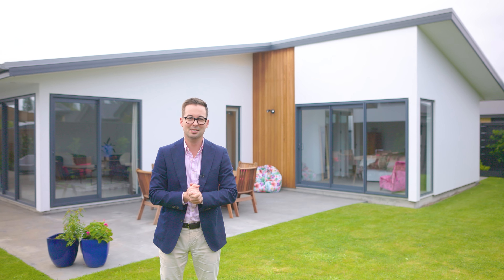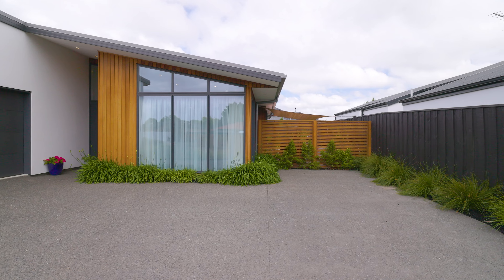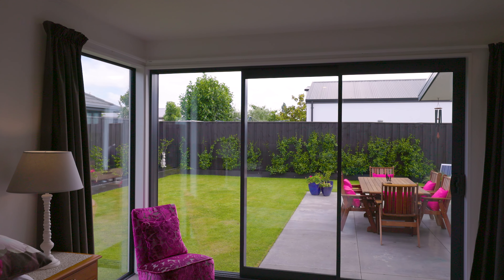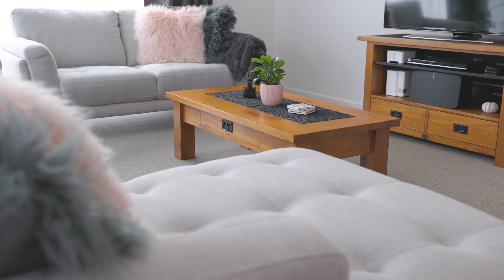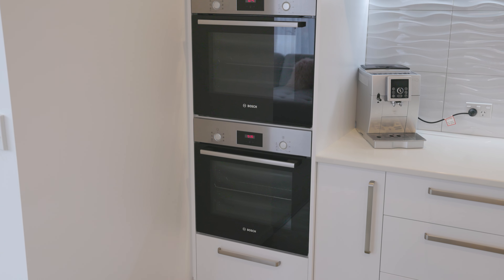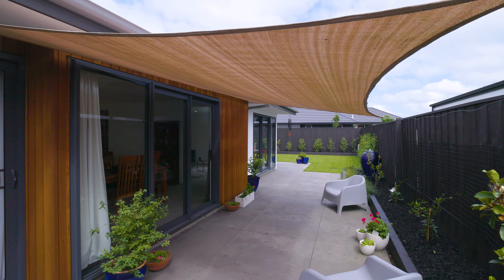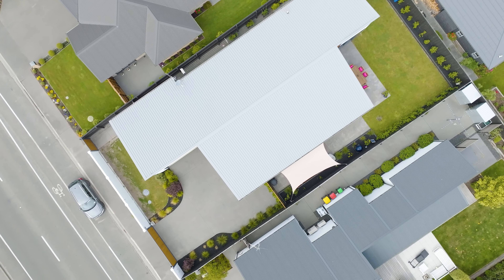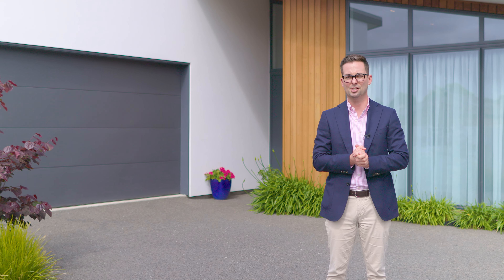199 Cavendish Road, Casebrook - Adam Heazlewood and Callum McGhie